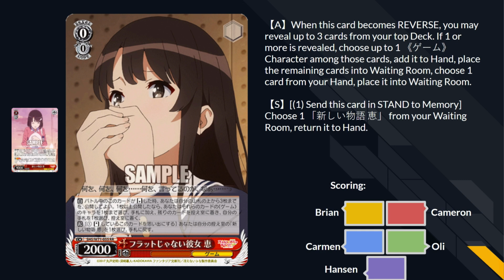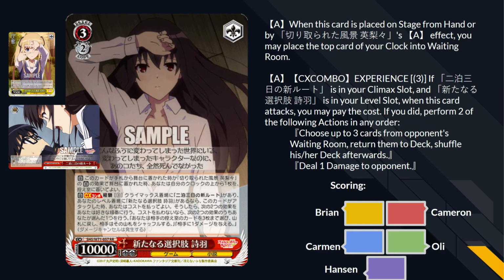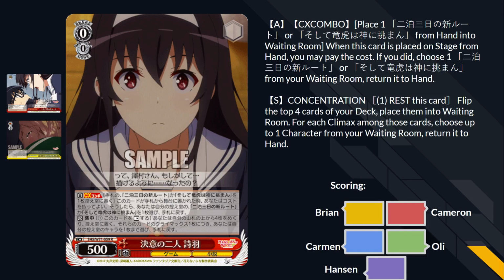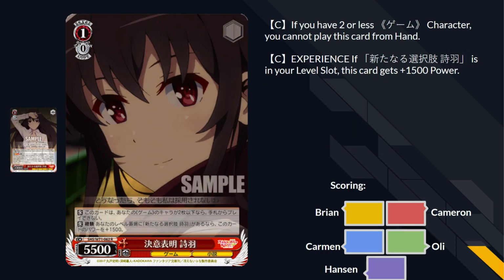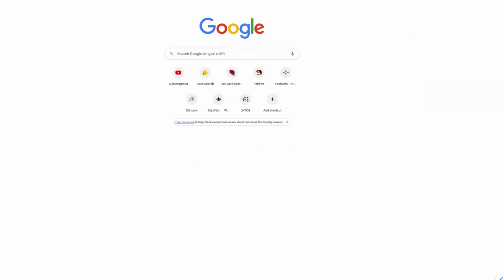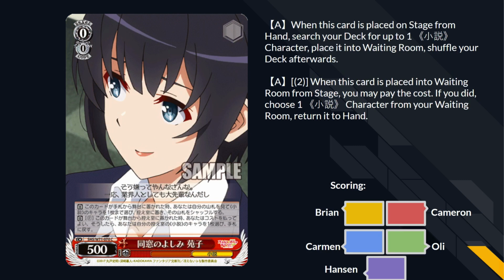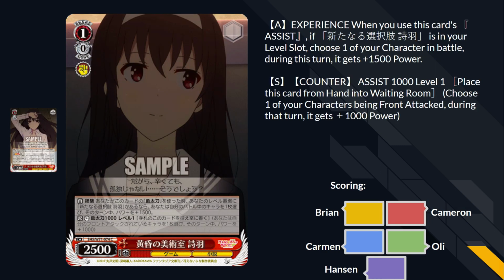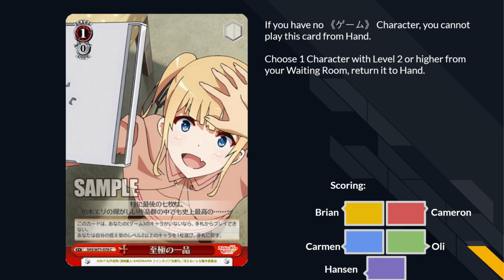Saekano Flat Set Review - Red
A comprehensive set review of Saekano Flat for English edition Weiss Schwarz!

Reviewers: Brian, Cameron, Carmen, Hansen, Oli